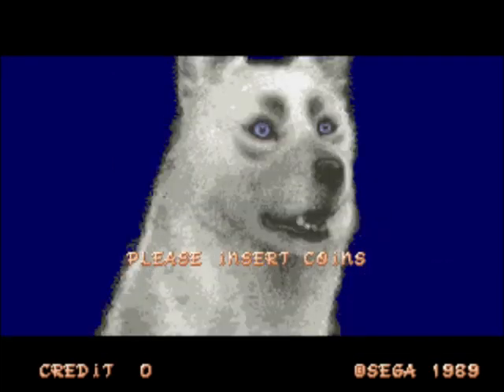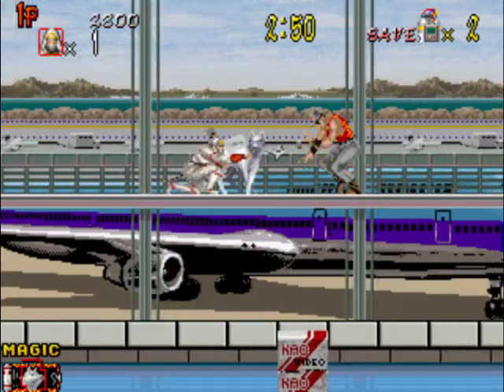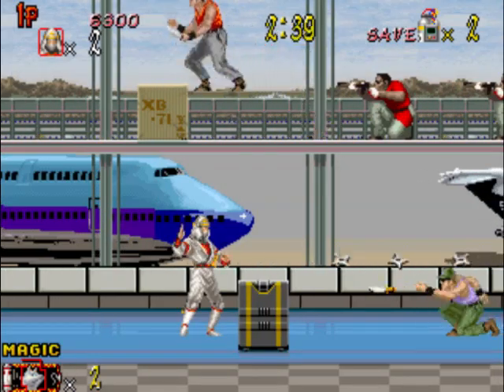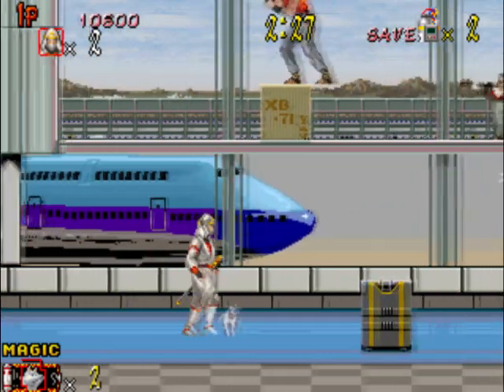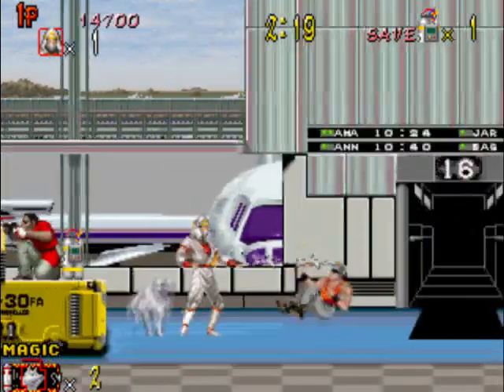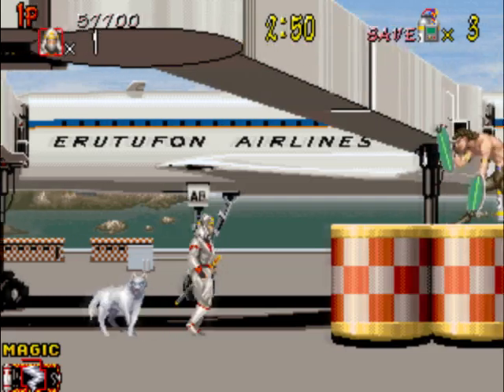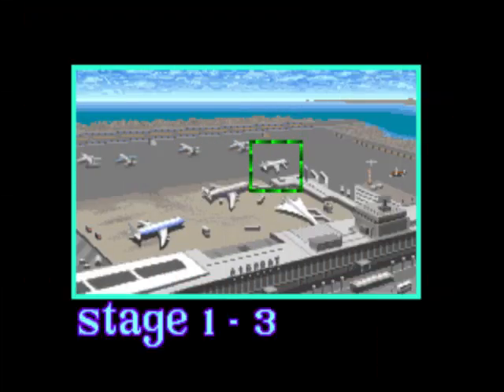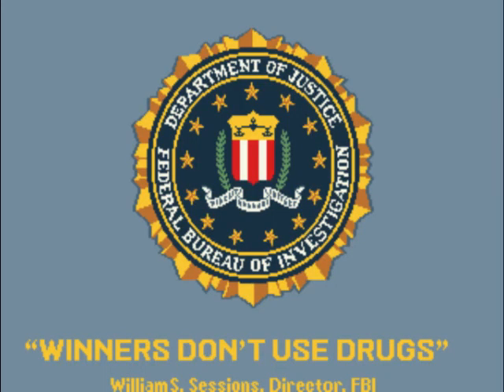Shadow Dancer Review for the Arcade by John Gage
Shadow Dancer is a platform fighting game that came out in 1989 by SEGA. Warning! This video has swearing.